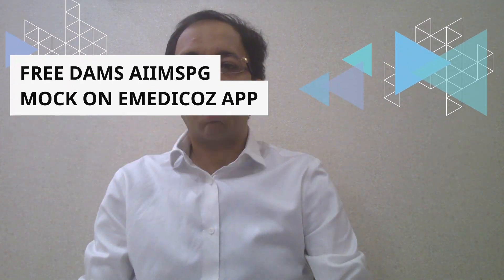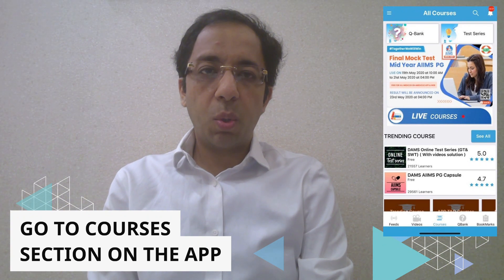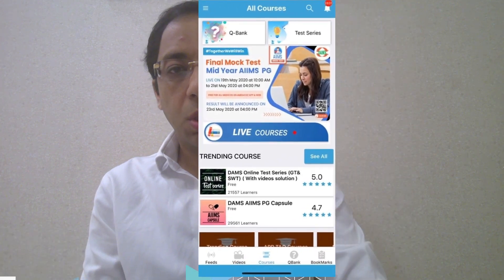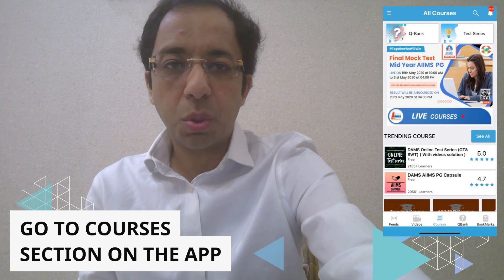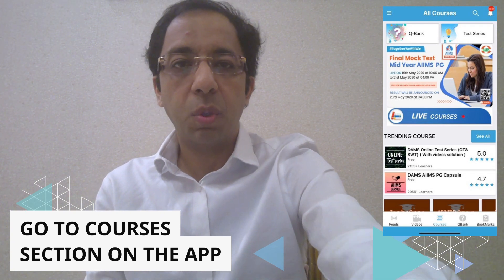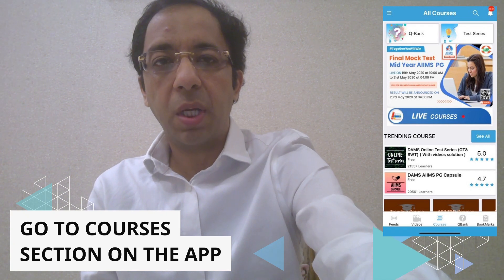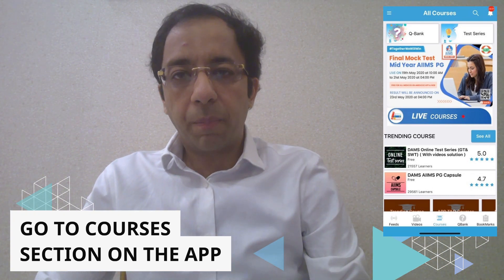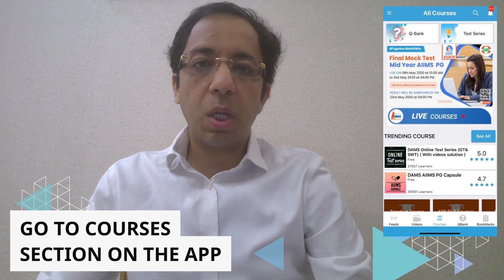Practice Free AIIMSPG mock on eMedicoz App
Simulated free DAMS mock Test on  AIIMSPG pattern on eMedicoz app, Valid till 21st May. Don't miss a chance to feel the real exam, compete with the peers and listen to the video solutions.